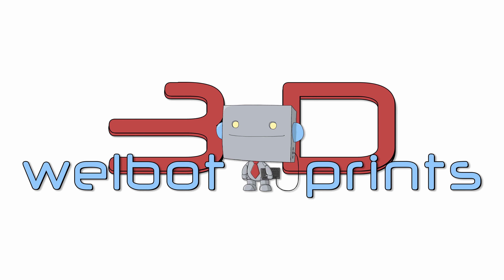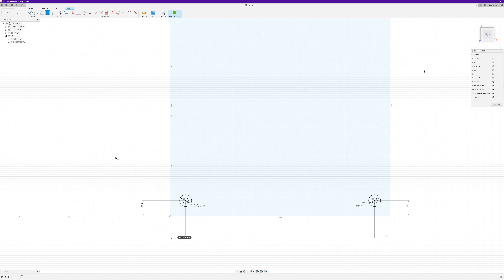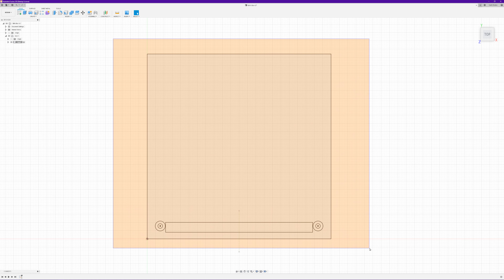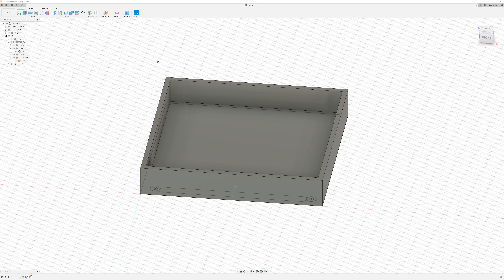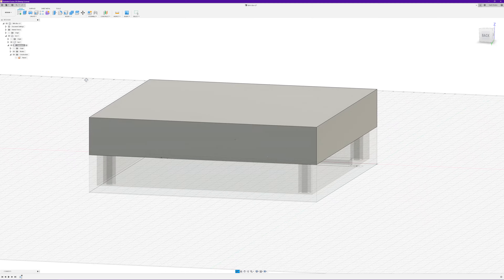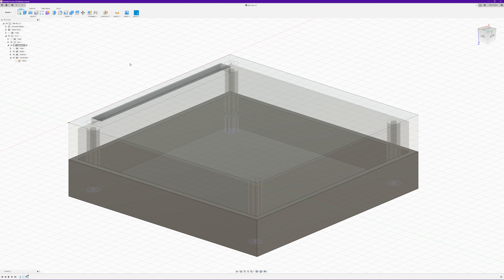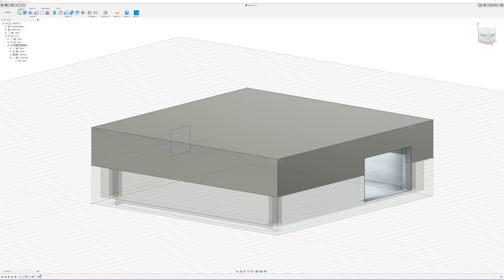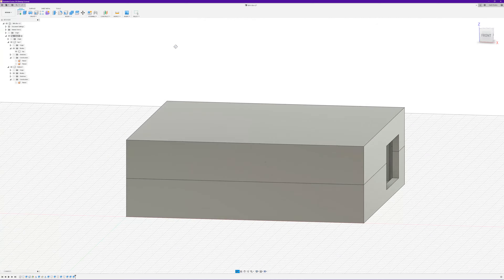Tutorial request - Making a PCB housing in Fusion 360 (using projections and mirroing)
This tutorial was requested by twitter user Bill's 3D 3nigma (@pyburner). In it, I show how to efficiently make a box for housing a PCB, by using simple methods, including projections.
In the next tutorial, I will go over adding a clip to keep the 2 halves together!

Bitcoin (BTC):
3F8gU2TEZa83QimT5VrvvPUhaxV68CMTFS

Etherium (ETH):
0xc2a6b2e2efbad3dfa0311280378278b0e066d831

Bitcoin Cash (BCH):
qzpa93pp50d42zgdn45kcfcy67w8896t9gxf7pyyd6

All donations help to keep me fed, healthy, and able to bring you more great content :)